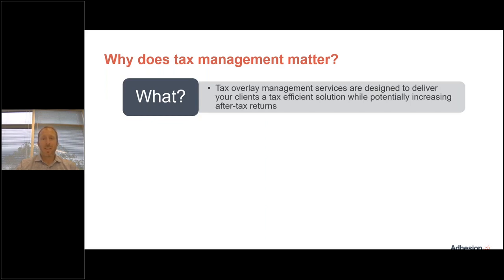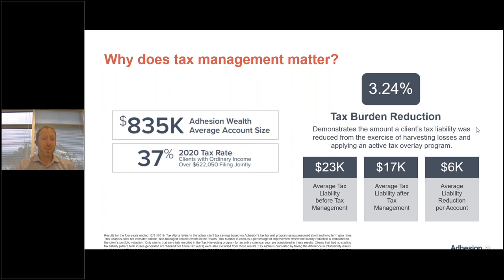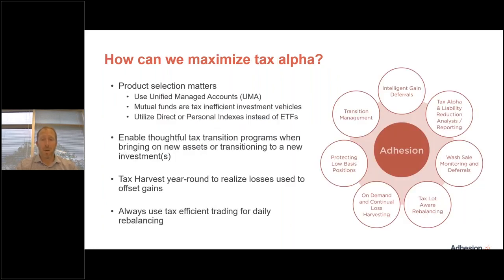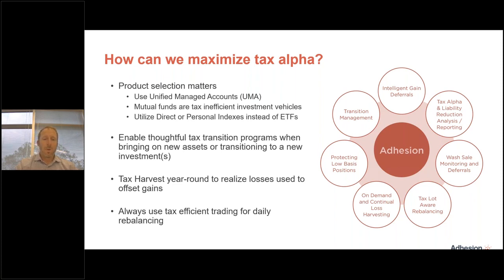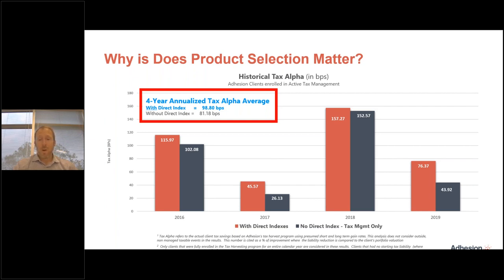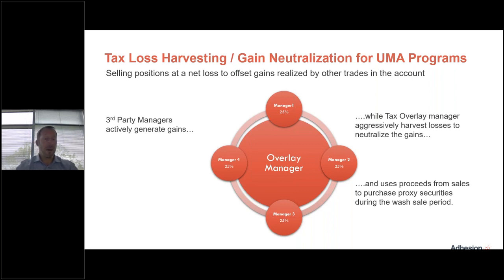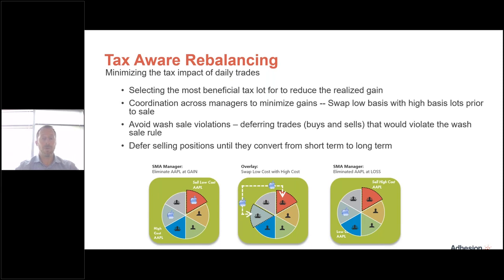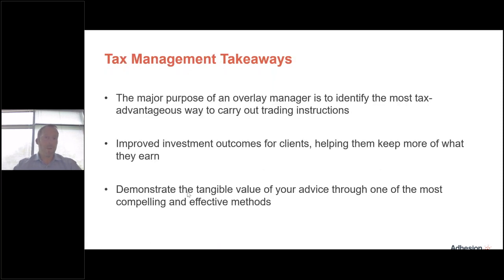The Importance of Tax Overlay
Our Senior Product Manager, Jordan Darr discusses the Importance of Tax Overlay. The main purpose of an overlay manager is to identify the most tax-advantageous way to carry out trading instructions. In this webinar we explore:

Why do taxes matter?
Strategies to reduce your clients’ tax burden and drive your alpha